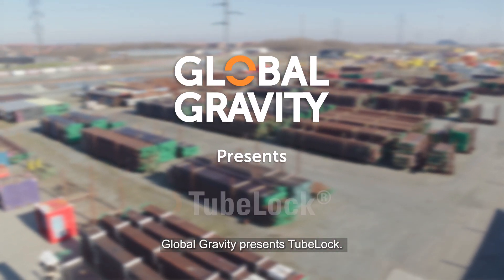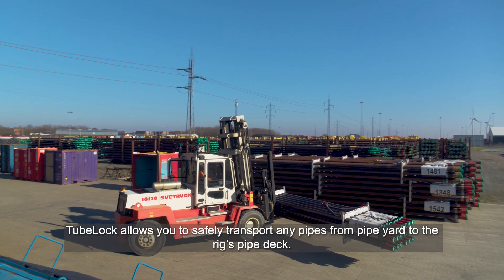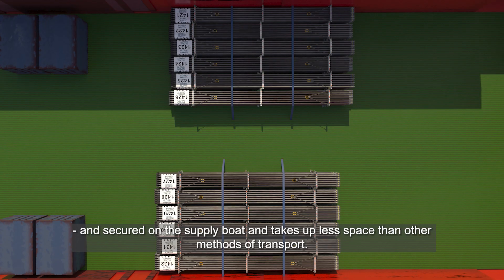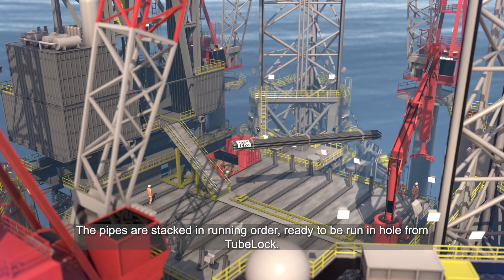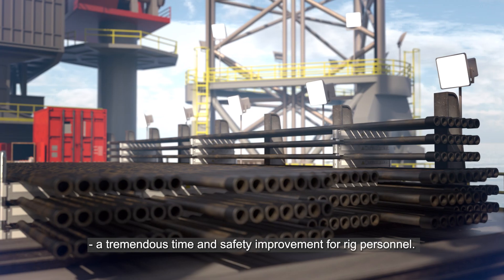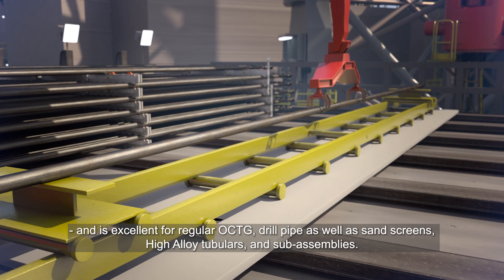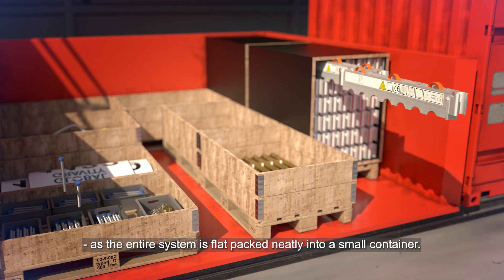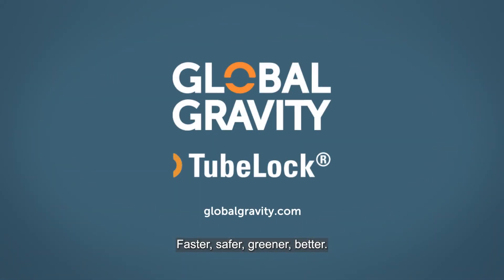Introducing the innovative tubular transportation System TubeLock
TubeLock system improves handling offshore and saves time, money and carbon emission. It is an effective and safe method of transporting and running pipes to the rigs. If you have ever wondered how the system looks and works, we have created an animation explaining why it is a better and safer pipe transportation system than others.

Check our website to learn more about the world’s first Tubular Transport Running System – TubeLock.